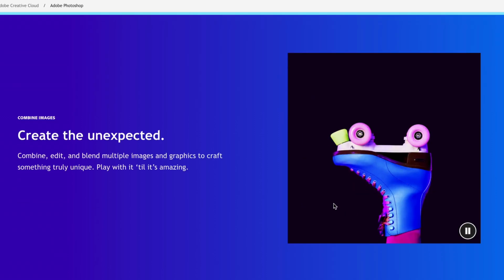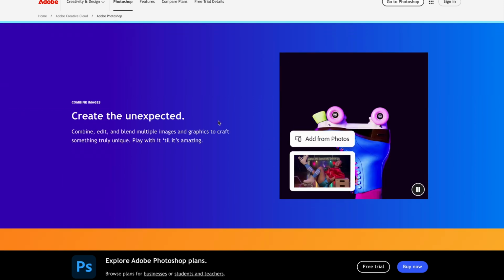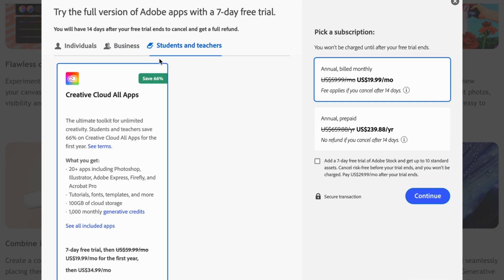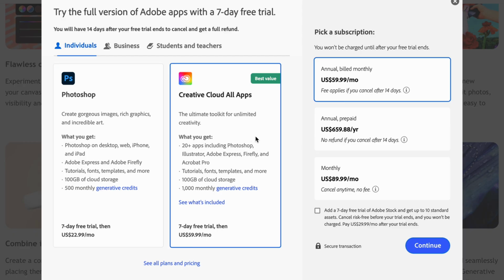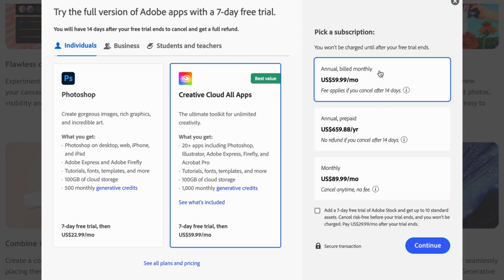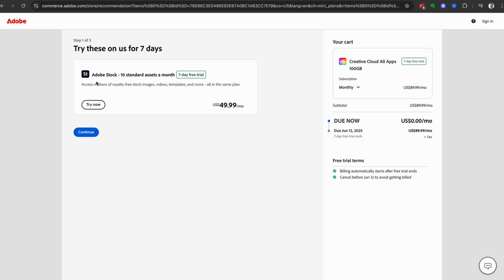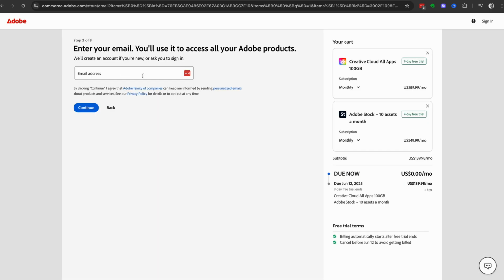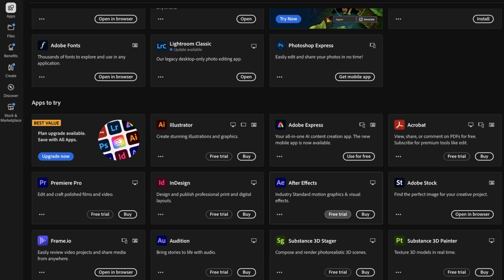How to Download and Install Adobe Photoshop Free 2026 Trial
I am going to show you how to get the legal version of Photoshop CC 2026 on your computer. Photoshop is the worlds best imaging and graphic design software that you can get your hands on today. It covers everything from photo editing to compositing, digital painting, animation and graphic design. And now you can harness the power of photoshop right now

Head over to Creativity and Design, under featured products select Photoshop

Next to the download button at the top of your screen you will see an option to try the trial of photoshop click on trial

Photography Plan
Photoshop Only Plan
Creative Cloud All Apps Plan

We currently use the Creative Cloud All Apps for our YouTube Channel if you want to try premiere pro, illustrator or audition then select this option otherwise your best option is the photography plan.
Select your choice

Then Adobe will ask you to enter your payment information

Creative Cloud app will start downloading on your computer.

If you want to get adobe photoshop cc 2023 trial for free then you need to download adobe XD first. If you don't do this then adobe will ask you to input your payment details to get access to the trial of adobe photoshop cc especially the 2023 trial version.
The Creative Cloud all apps platform is great to use for all your design needs and Photoshop is the best app of the lot.